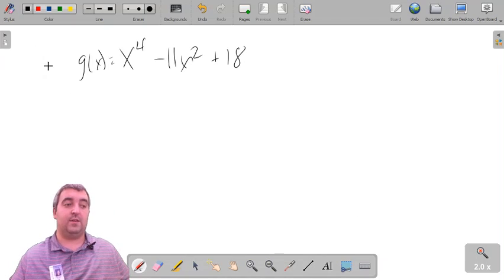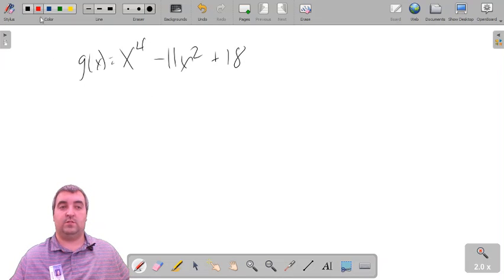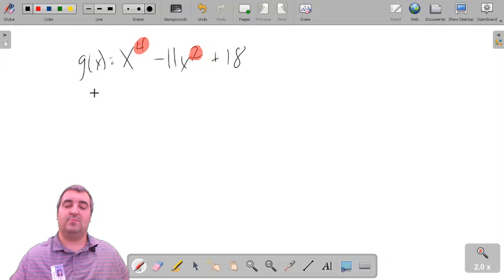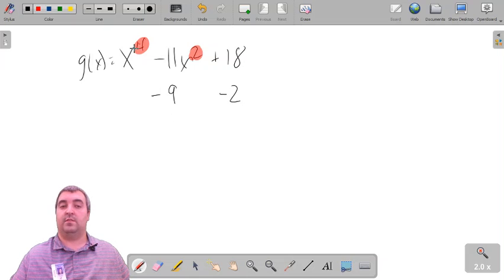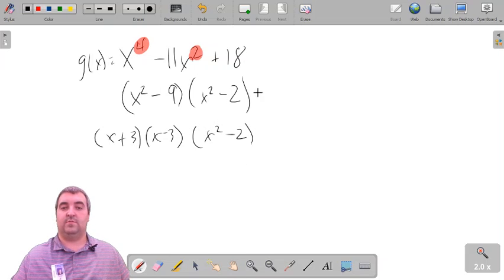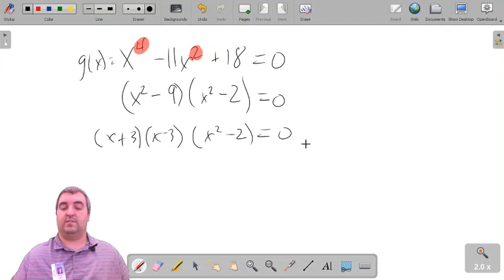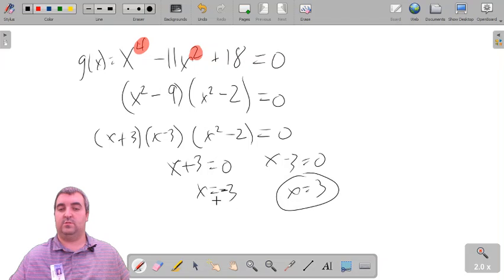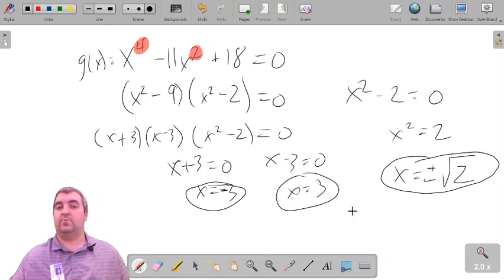Essential Standard C Question 2